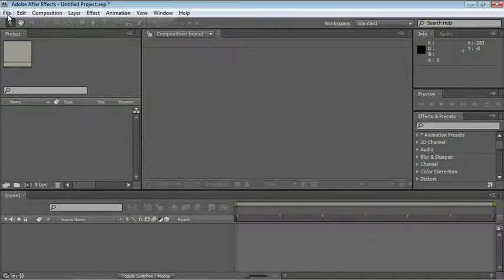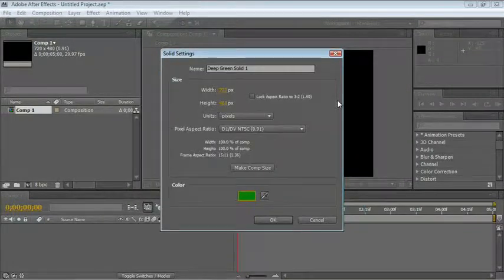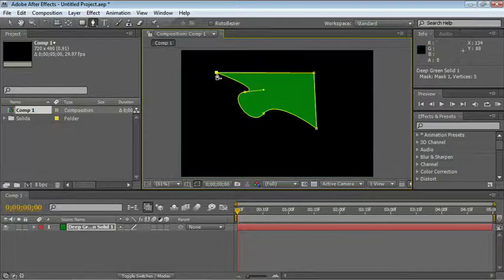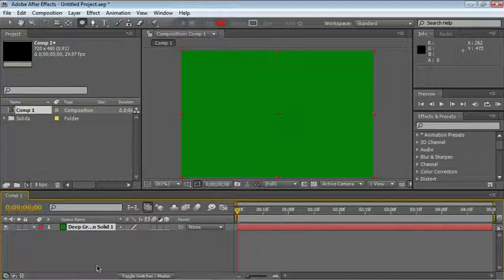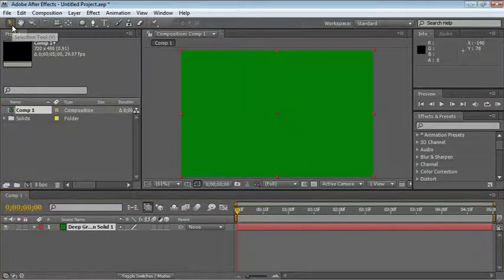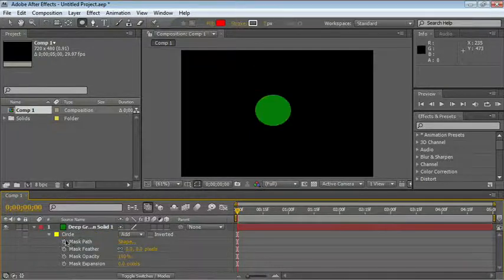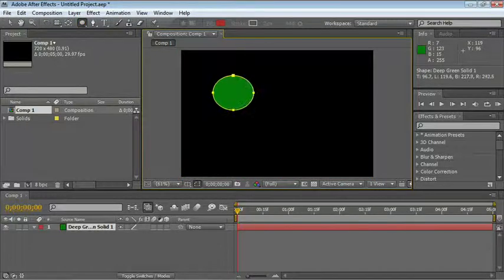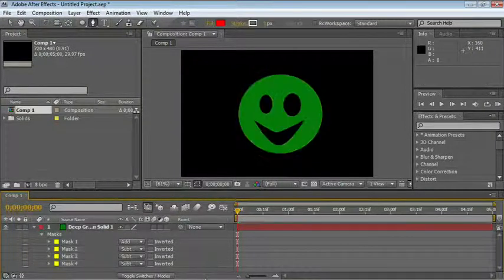Adobe After Effects - Introduction to Masks